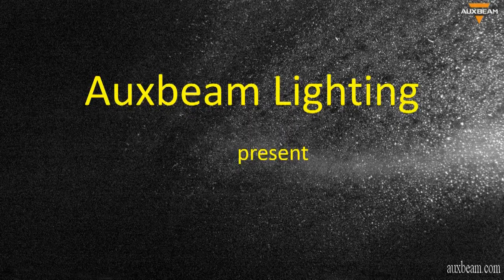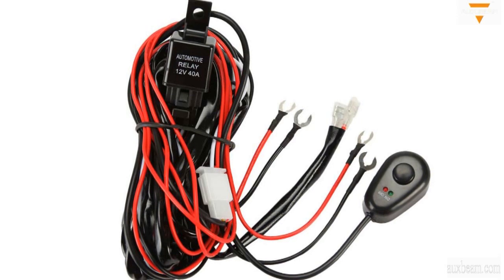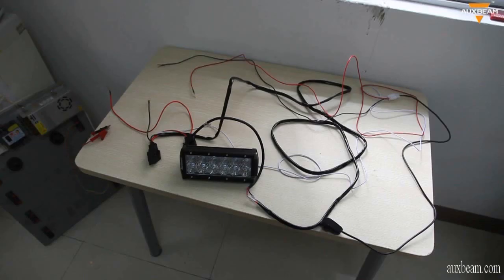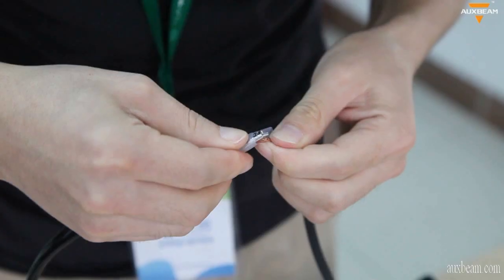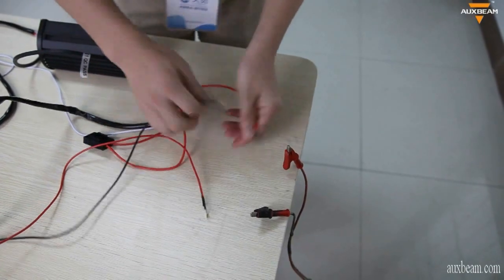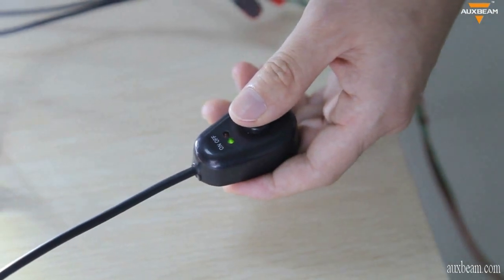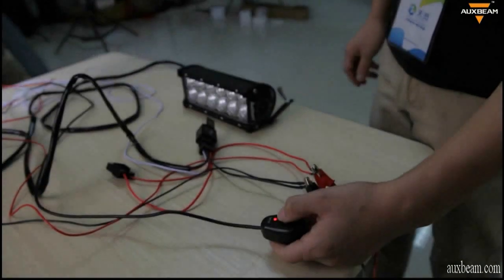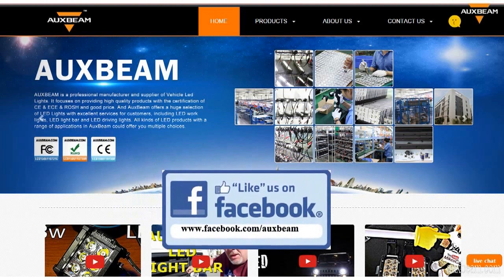How to install relay harness - By Auxbeam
LED lights can be added to their vehicle lighting system. Many fans also like to make changes themselves. When they do changes, they always encounter a big problem - how to connect light up? Some may just directly prolong the wiring of the light and connected to an electrical system of the vehicle. This may be a way to solve this problem, but they may ignore the potential danger that may occur. The best way to deal with the problems we mentioned above is to add some light harness.

Wiring harness assembly is not difficult, but some people do not know which line to go. The following video will teach you how to install the relay harness of LED work lights, LED driving lights, LED light bars or other LED application products. In this video, we will connect the Auxbeam 7 inch LED light bar. Before we get started, there are two components in the bundle trunk group, the actual relays and switches. So, when you remove the tie tied everything together, you will see a very long wire.

Now, all the wires apart, you can see the switch on the left side, and the relay on the right, you'll know which lines to go.

So, to start, we will first connect LED light bar. For relays, the black wire is connected to the battery negative; the red line is connected to battery positive. It should be connected like these. Then connect to the ACC, the red line also goes to battery positive, black wire to battery negative. Finally, it should be installed like this. If you see the LED on the switch is red, which means that the wiring is successful. Press the button, LED indicator lights up green, you led lights will light up as well.